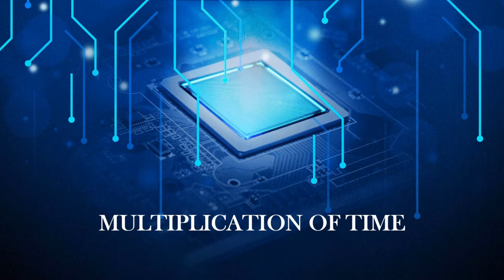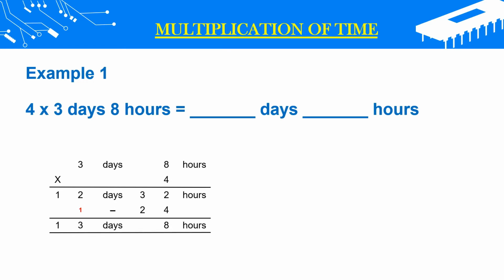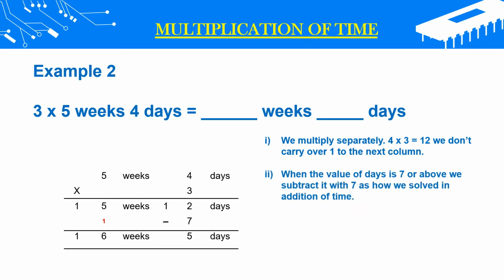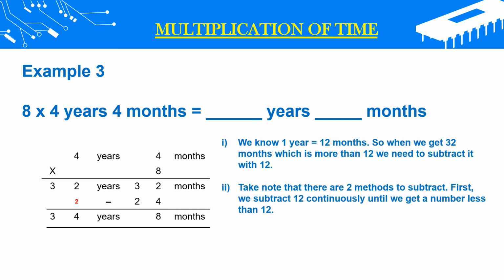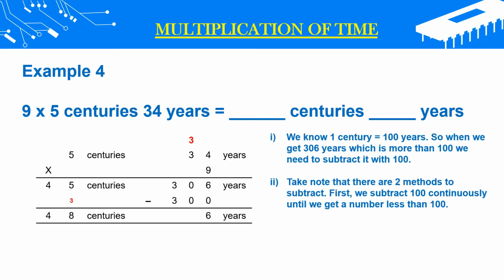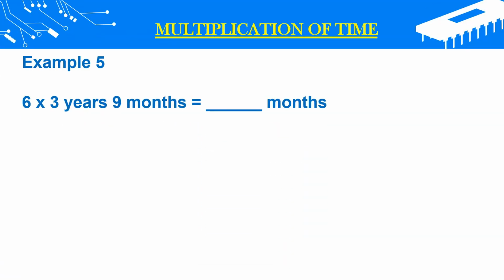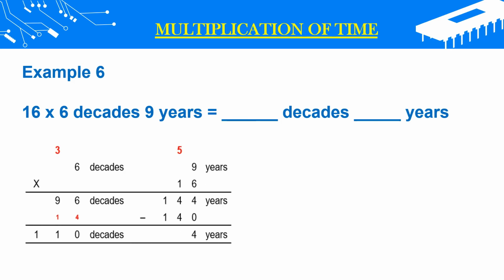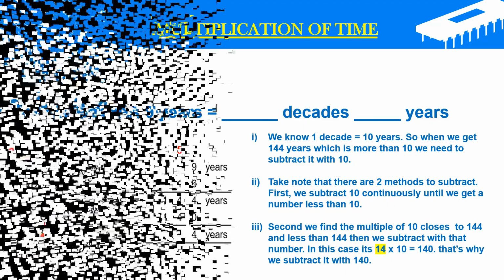Multiplication of time DLP Year 4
Good morning. This video explains about multiplication of time involving hours and days, days and weeks, months and years,  years and decades and centuries and years. Please watch the video and answer the questions from your Year 4 Mathematics book page 160 question 1 a - i.